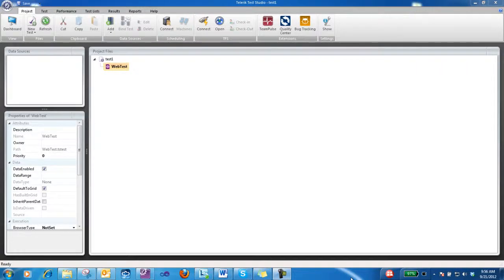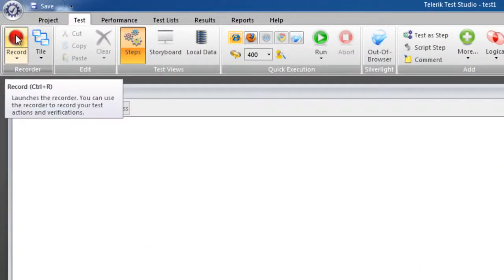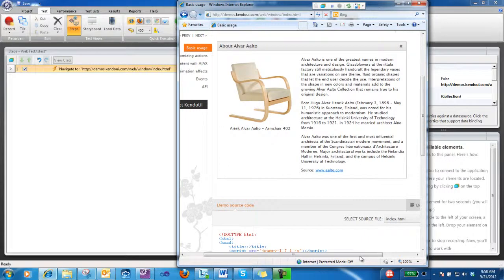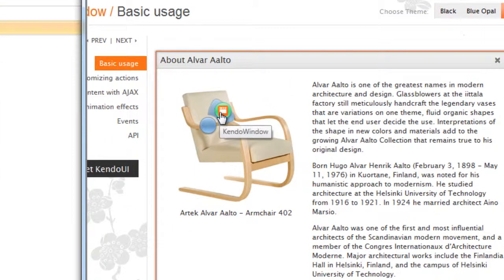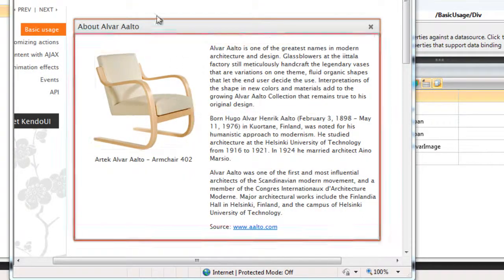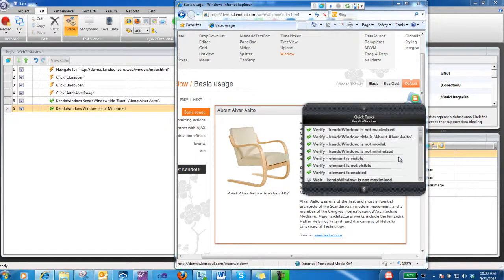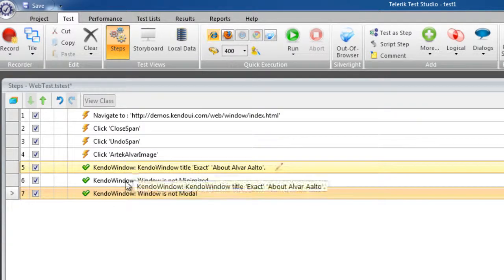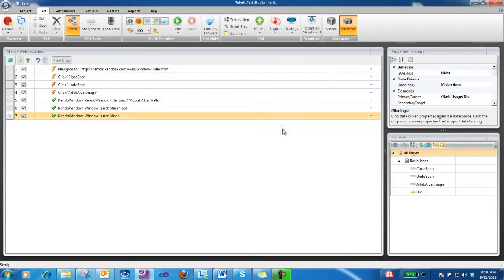KendoWindows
Testing Kendo UI Window widgets using Telerik Test Studio